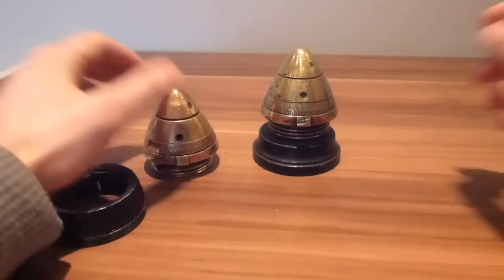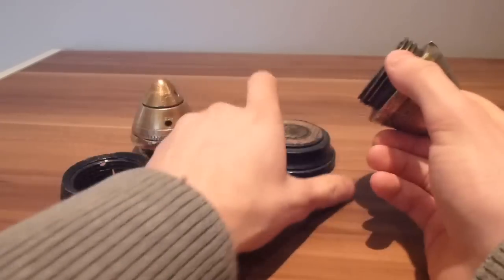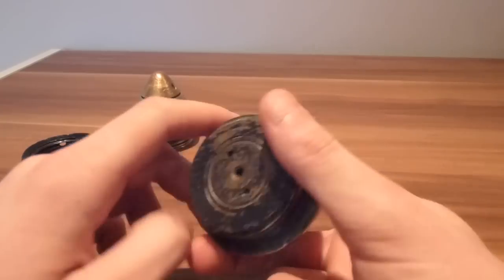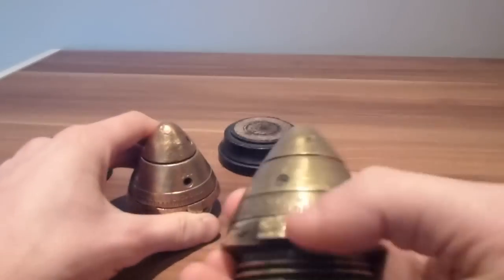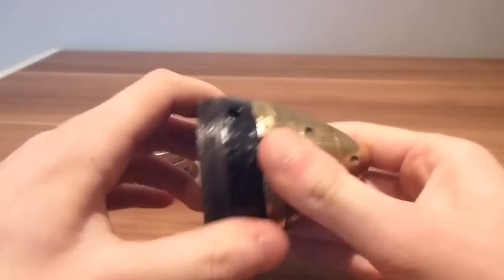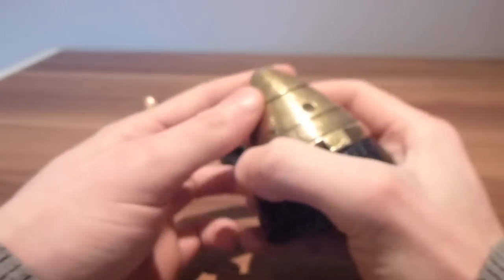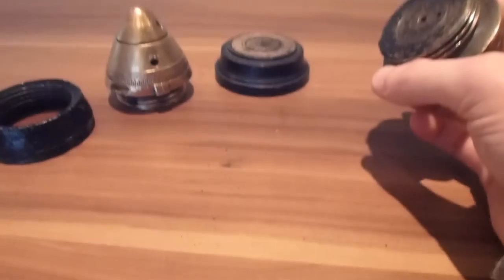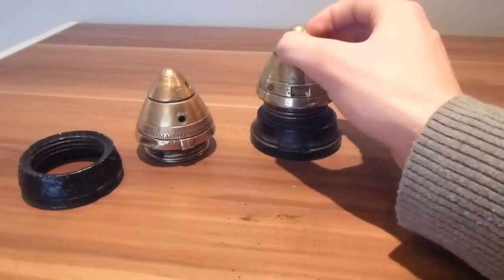ww1 rare Belgium artillery shell fuse breakdown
ww1 rare Belgium artillery shell fuse breakdown, I will be doing a follow up video where I will be taking the fuse apart and explaining the mechanisms, so keep a look out for that!

DO NOT TRY THIS AT HOME, This can be potentially dangerous so if you choose to do this it is at your own risk and I have nothing to do with it and take no responsibility what so ever, over what happens.